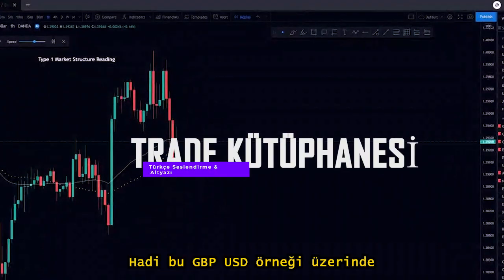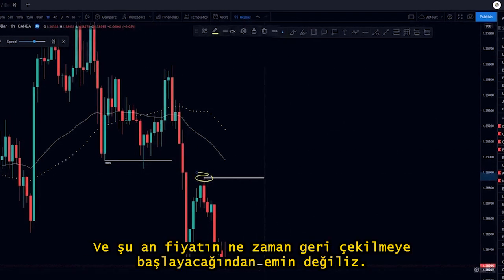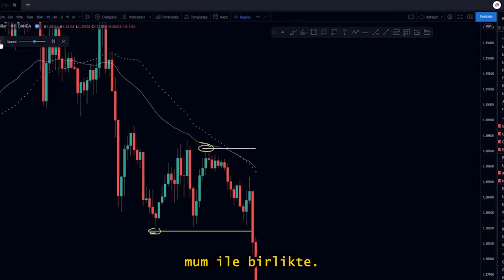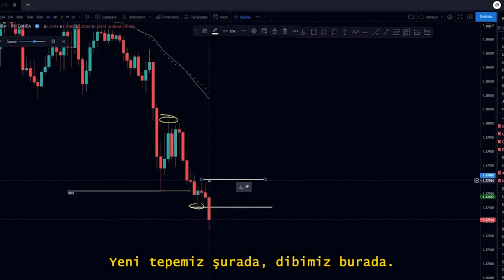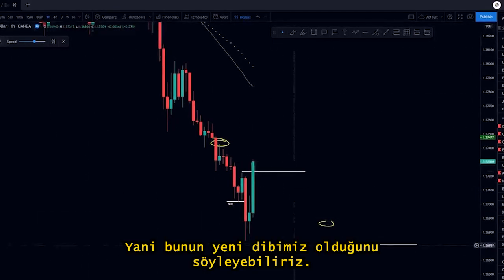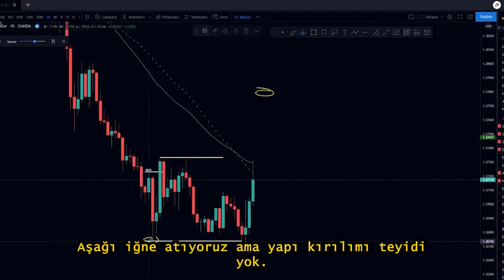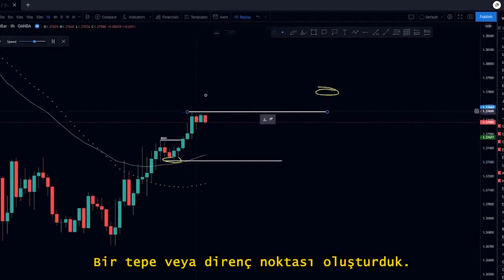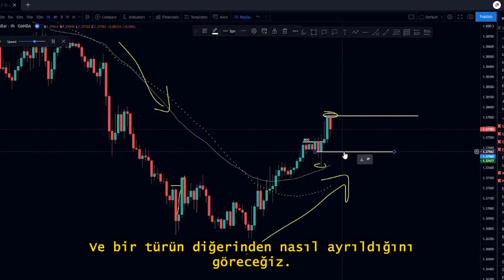Tip 1 Piyasa Yapısı: Doğru Yapı Okuma (GBPUSD) | Bölüm 4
**Piyasa Yapısı (Market Structure) serisinin ikinci bölümünde, GBPUSD paritesi üzerinde canlı "Tip 1" yapı okuması yapıyoruz.**

Grafiklerde kaybolmamanın tek yolu, kuralları netleştirmektir. Bu videoda, "Tip 1" olarak adlandırdığımız analiz yöntemini uyguluyoruz: Tepeler ve dipler fitillere göre belirlenirken, gerçek bir yapı kırılımı (BOS) için neden mutlaka mum gövdesi kapanışı beklemeliyiz?

Düşüş trendinden yükseliş trendine geçiş anını (Reversal) saniye saniye analiz ederek, tuzaklardan nasıl korunacağınızı öğrenin.

**Bu derste işlenen ana başlıklar:**
*   ✅ **Tip 1 Kuralı:** Tepeleri ve dipleri belirlerken fitil (wick) kullanımı.
*   🕯️ **Kırılım Teyidi:** Bir hareketin "Break of Structure" sayılması için gereken mum kapanışı şartı.
*   📉 **Trend Analizi:** Düşen (Bearish) piyasada "Lower Low" ve "Lower High" takibi.
*   🔄 **Trend Dönüşü:** Fiyatın ayı piyasasından boğa piyasasına geçtiği o kritik an.
*   💡 **İpucu:** Gürültüyü azaltmak için Çizgi Grafik (Line Chart) kullanımı.

Bir sonraki videoda, sadece mum gövdelerini baz alan "Tip 2" piyasa yapısını işleyeceğiz.

**Zaman Damgaları:**
00:00 - Giriş ve Tip 1 Piyasa Yapısı Mantığı
00:16 - Fitilden Fitile Yapı Belirleme Kuralı
00:55 - Yapı Kırılımı (BOS) İçin Mum Kapanışı Şartı
02:35 - Düşüş Trendi (Bearish) Örneği
05:25 - Gürültüyü Filtrelemek: Çizgi Grafik (Line Chart) Taktigi
08:35 - Trendin Dönüşü: Ayıdan Boğaya Geçiş
11:20 - Yükseliş Trendi (Bullish) Teyidi ve Yeni Yapı
14:30 - Kapanış ve Tip 2 Analizine Hazırlık